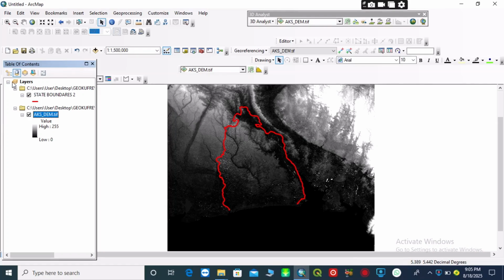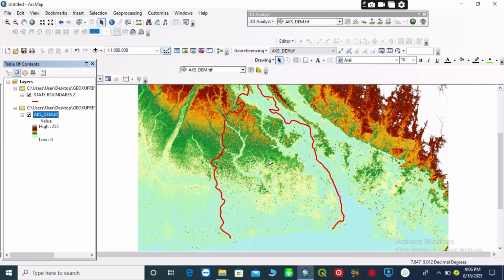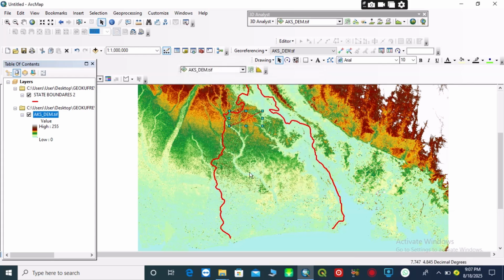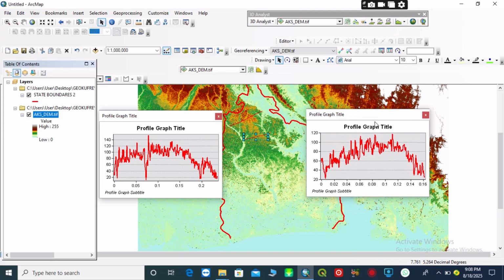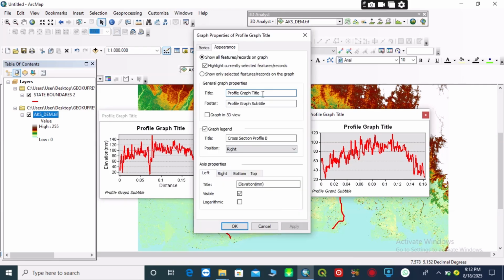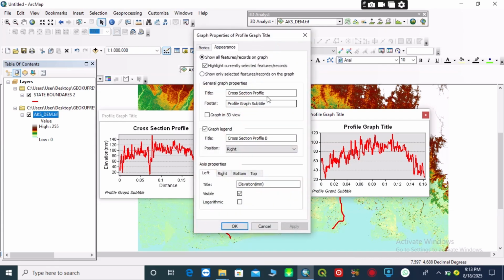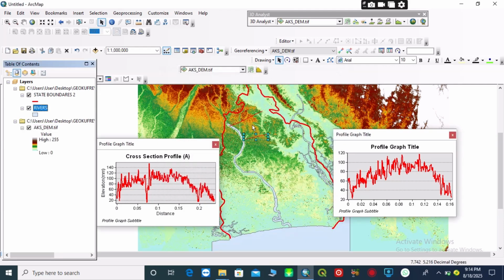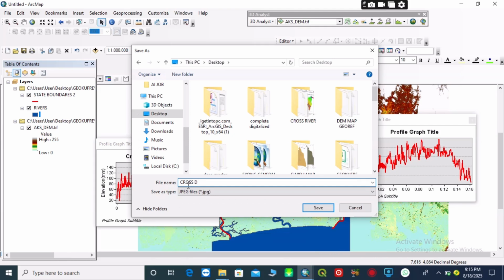How To Create Topographic Profile/Cross Section /Indicating water Body using DEM In ArcGIS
In this tutorial, you’ll learn step by step how to generate a topographic profile (cross section) from a Digital Elevation Model (DEM) in ArcGIS. Topographic profiles are a powerful way to visualize terrain changes along a line, and in this video, we’ll also show how to highlight water bodies along the profile for better hydrological understanding.

✅ What You’ll Learn:

How to load and prepare DEM data in ArcGIS

How to draw a line for cross section extraction

How to generate a topographic profile graph

How to indicate water bodies along the profile

How to style and export your profile for reports or presentations

📍 Perfect for:

GIS students & beginners

Hydrologists and environmental planners

Researchers in geography, geology, or watershed studies

Anyone working with terrain and water body analysis

💡 By the end of this tutorial, you’ll be able to create professional cross section profiles that combine elevation and water body information for clear and effective analysis.

         Credit
    music title :Strawberry
     Artist Name: Jay someday